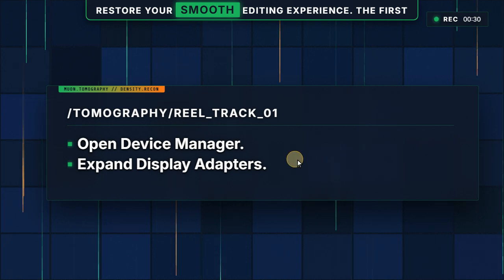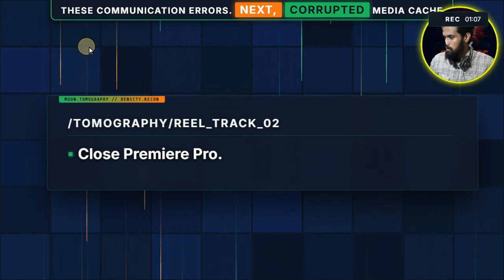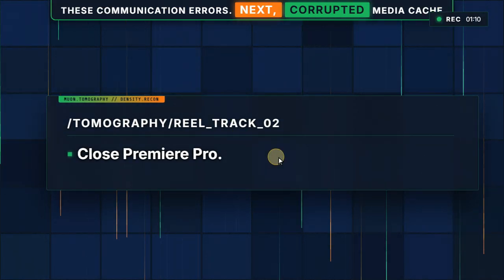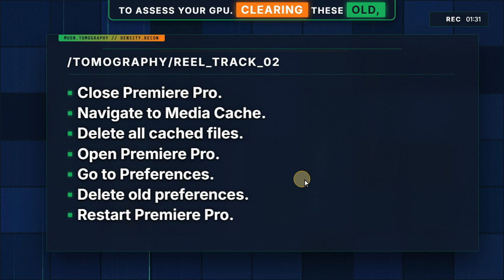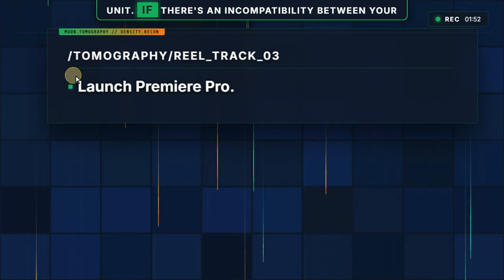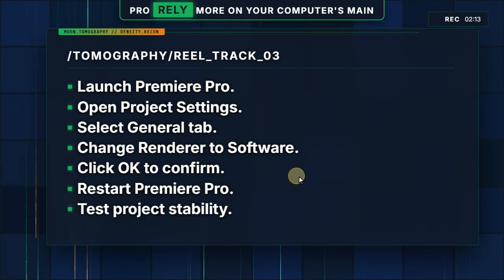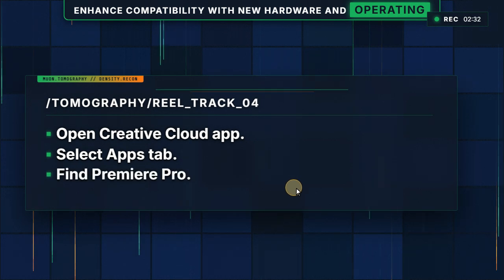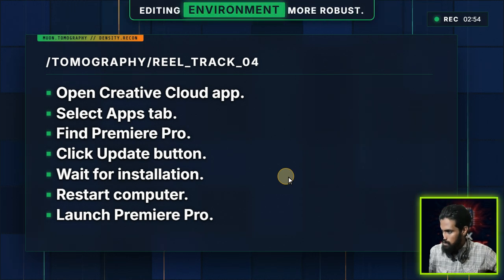Fix Adobe Premiere Pro GpuSniffer exe Crash 2026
Experiencing the dreaded GpuSniffer.exe crash in Adobe Premiere Pro can instantly derail your entire video editing workflow. This critical issue often stems from driver conflicts or corrupted software components, leading to frustrating interruptions and lost progress. Thankfully, definitive solutions exist to stabilize your Premiere Pro experience and prevent these disruptive crashes.

Topic Covered:
• Resolving GpuSniffer.exe crashes in Adobe Premiere Pro for stable editing.
• Updating graphics drivers to ensure software compatibility and performance.
• Cleaning up corrupted media cache and preference files.
• Using a software-only renderer as a temporary workaround for GPU issues.
• Keeping Adobe Premiere Pro updated to the latest version for bug fixes.